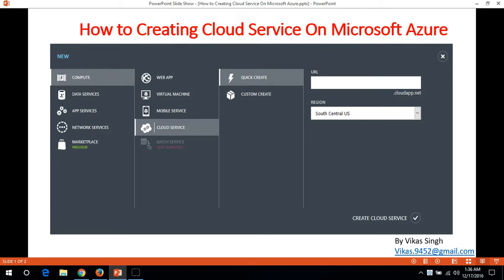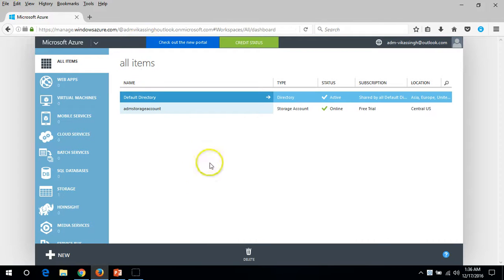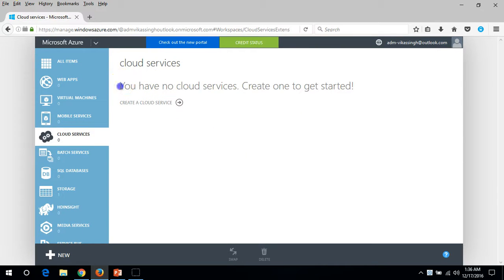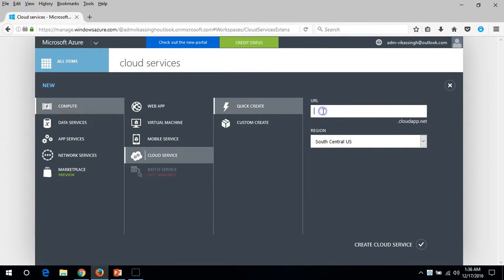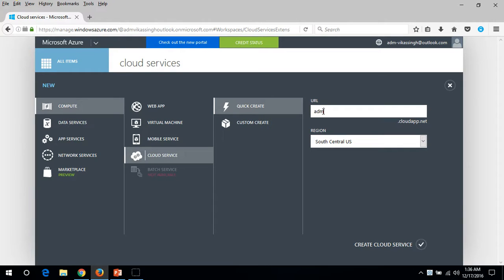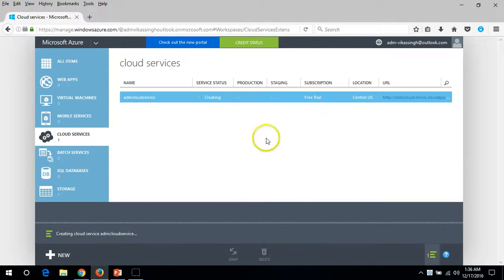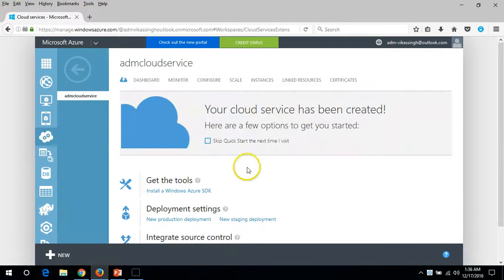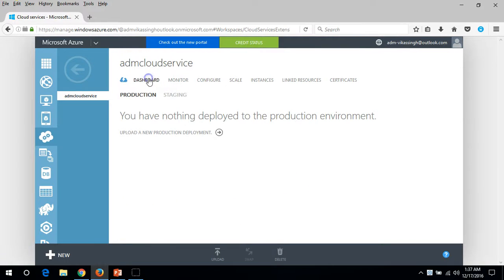How to Create Cloud Service On Microsoft Azure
Hi Friends

This is Microsoft Azure Training Step by Step.